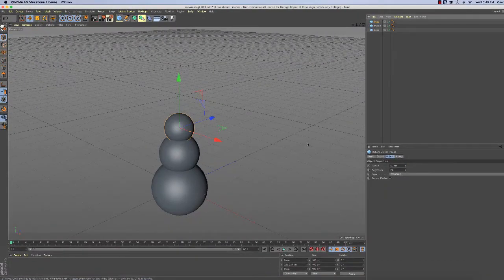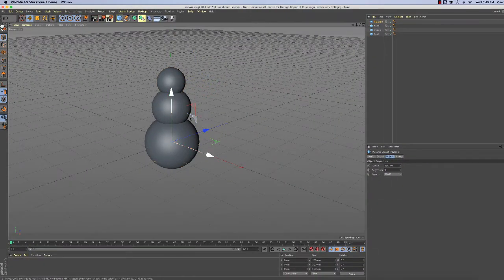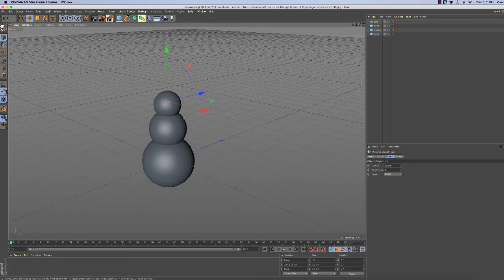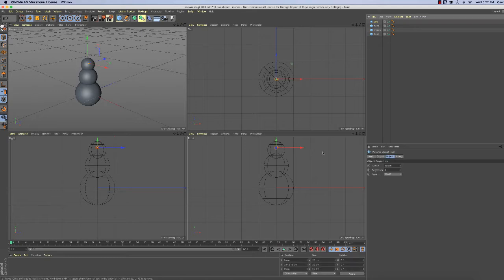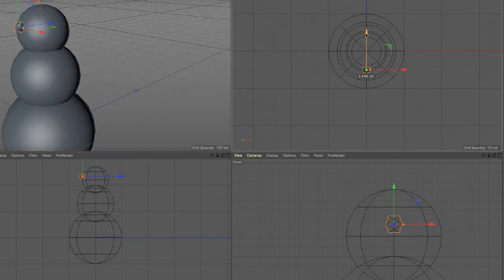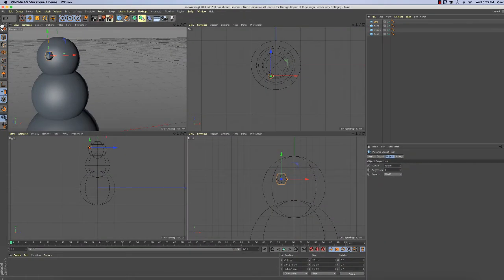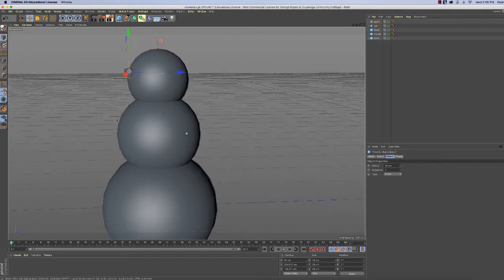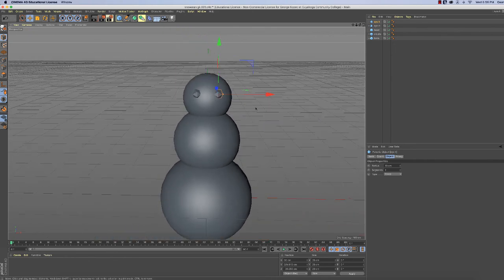snowman 003 eyes and four views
Snowman Phase One: Eyes & using the Four Views; building a snowman in Cinema 4D